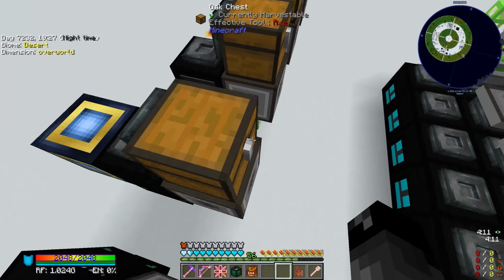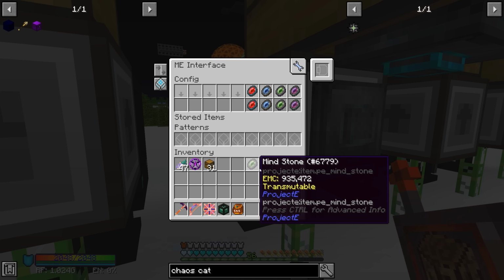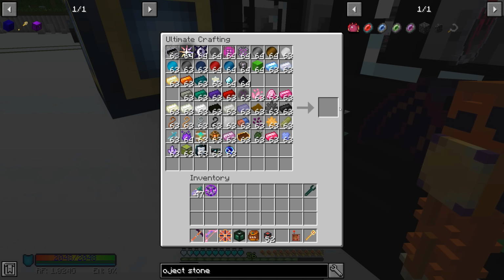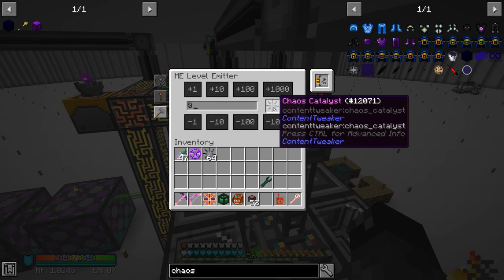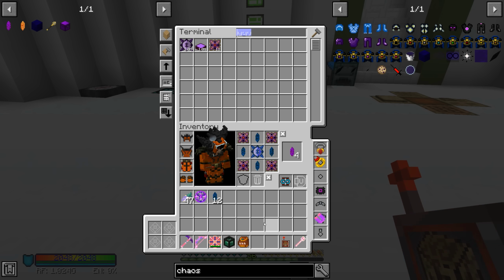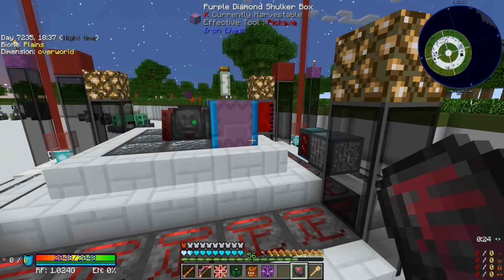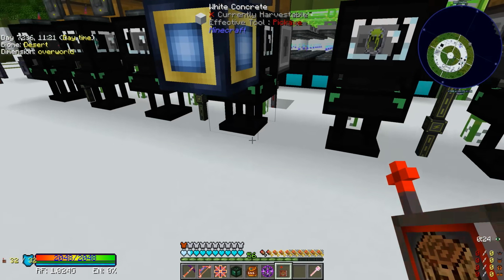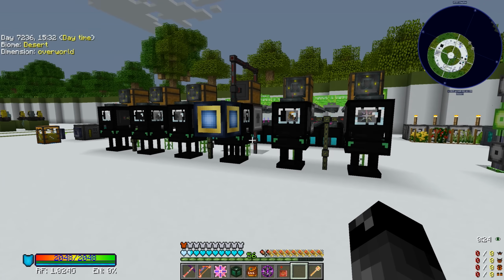Project Ozone 3 Kappa Mode - CHAOS AUTOMATION RESOLUTION [E150] (Modded Minecraft Sky Block)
Last episode we left off trying to figure out how to complete our automation of the chaos catalyst. I'm pretty sure I've thought of a way to do this, but let's put it to the test and see if I'm right! We'll also move on and continue making items to put into the 8 chaos planks we need!